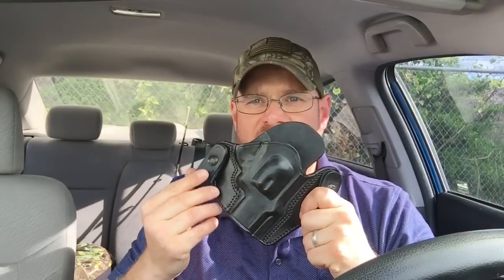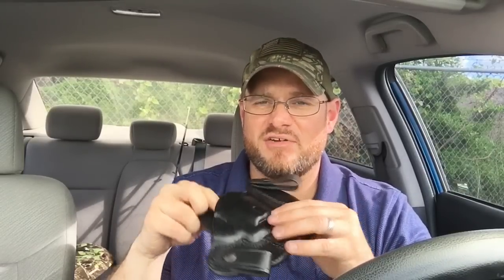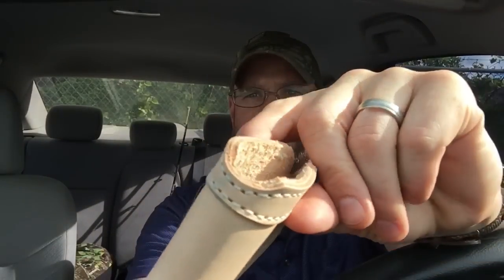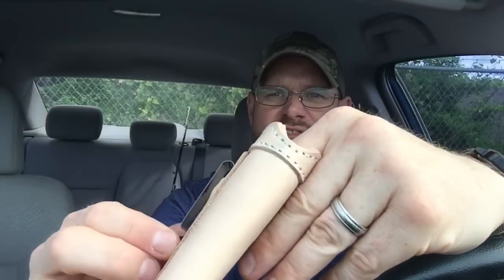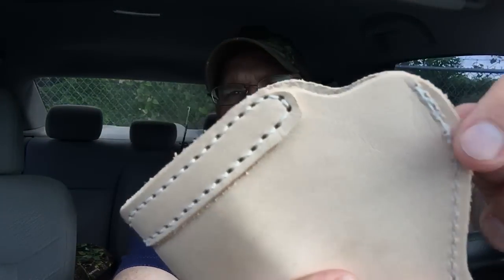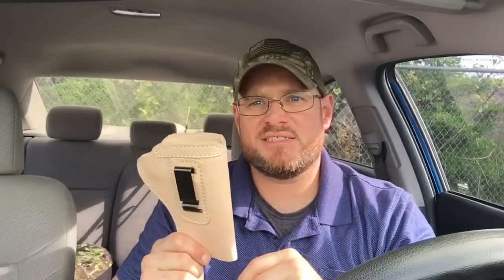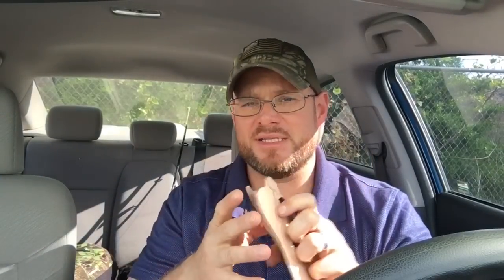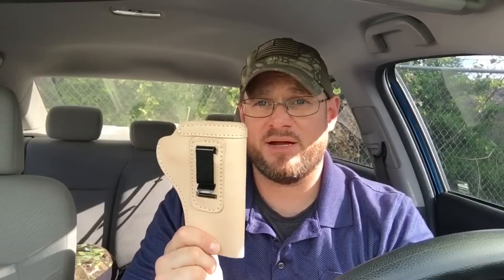Affordable 686+ IWB Holsters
A few good budget holster options for a S&W 686+ 4inch.

Tan Leather IWB

Tagua Leather